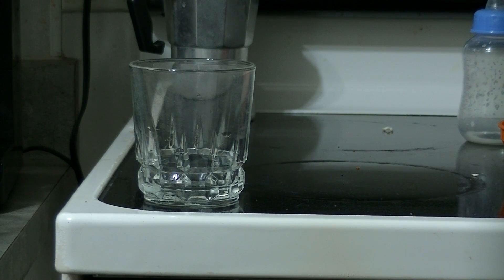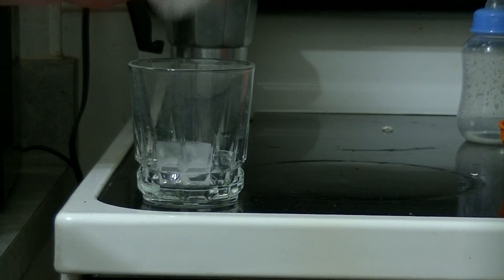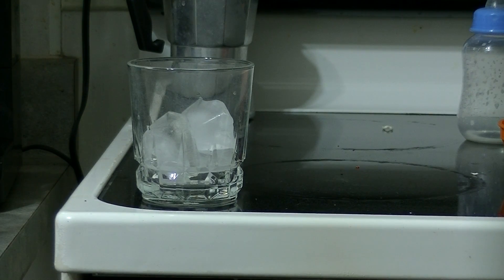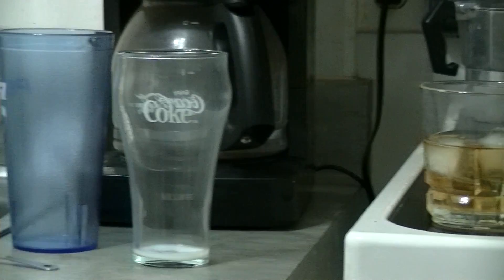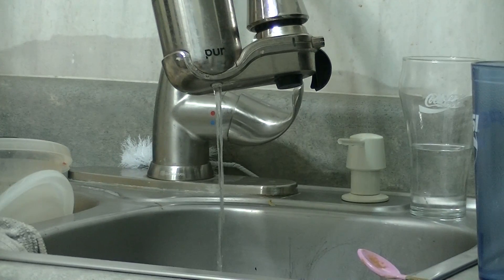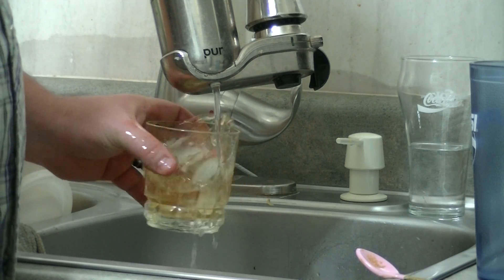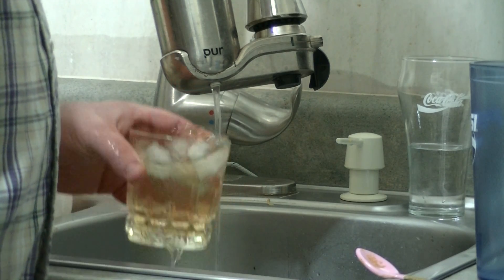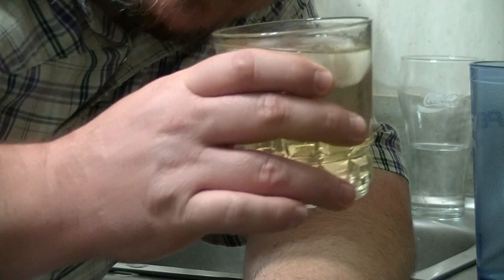How to make the perfect scotch and water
lets make the perfect drink